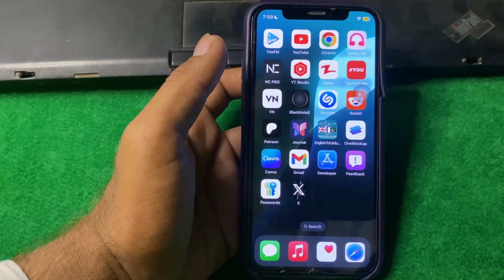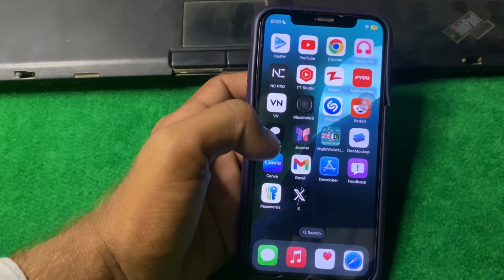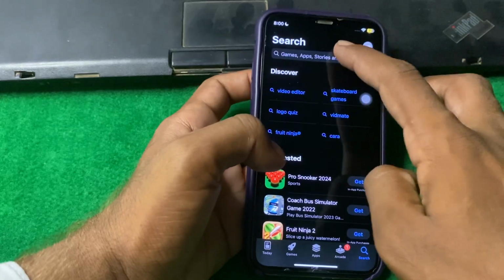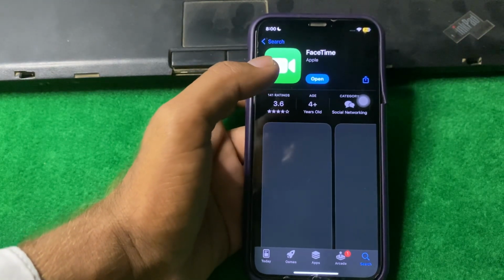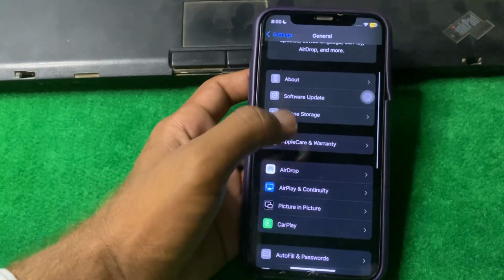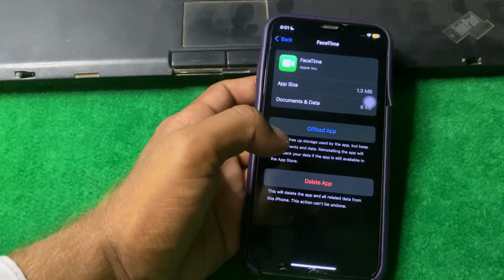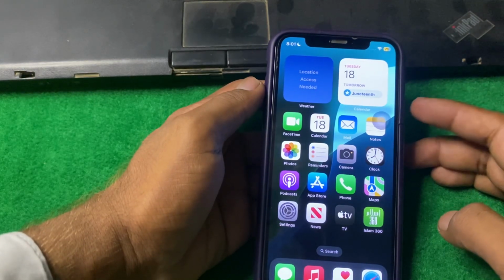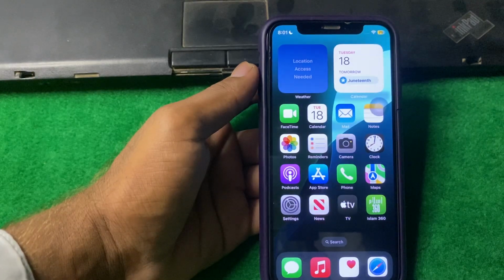How to Fix FaceTime Not Working Issue on iPhone After iOS Update | 2024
Hi everyone today in this video you will learn how to fix FaceTime not working issue on iPhone after iOS 18 update